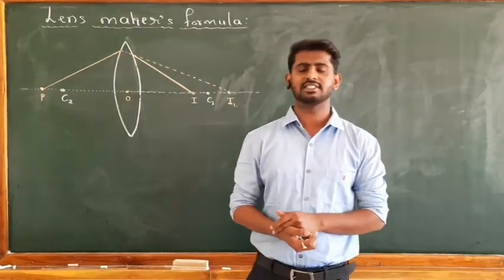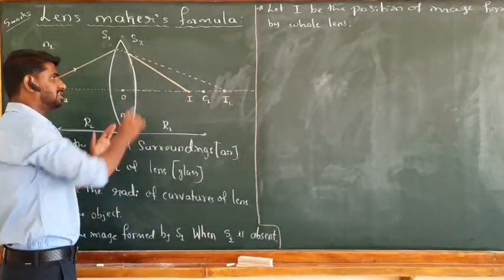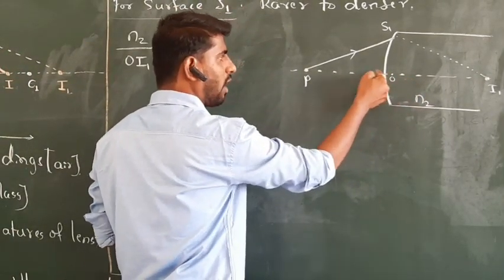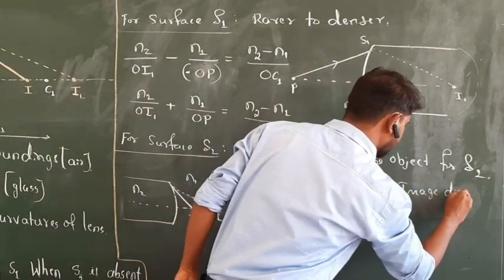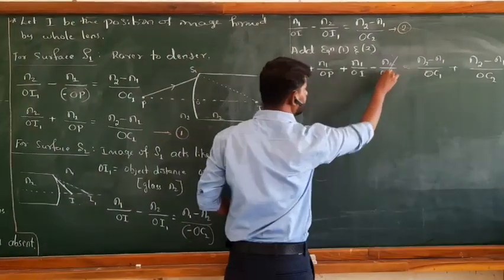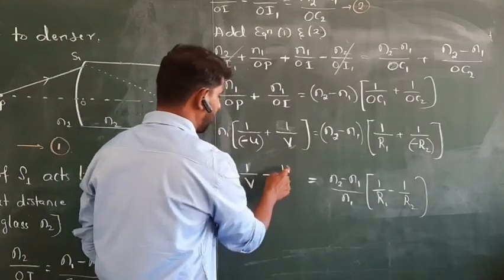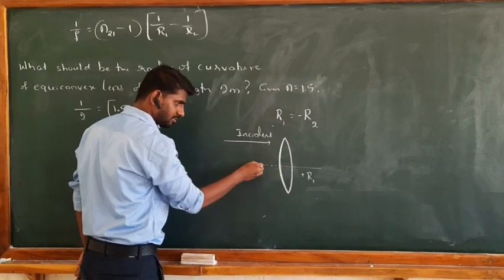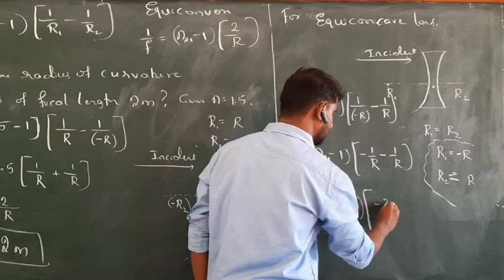Ray Optics part - 8 ( Lens maker's formula)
Easy way to learn physics for class 12 students
Language : English with kannada